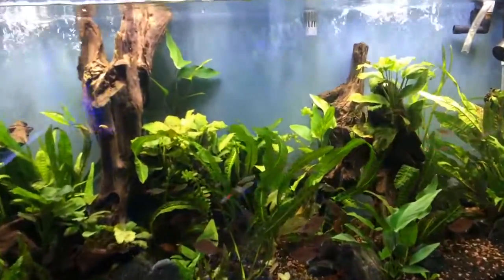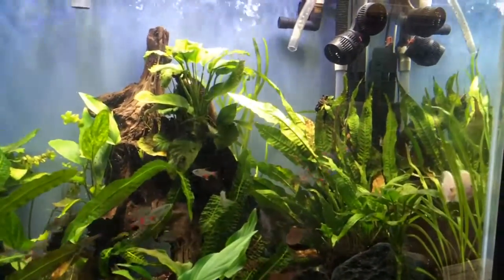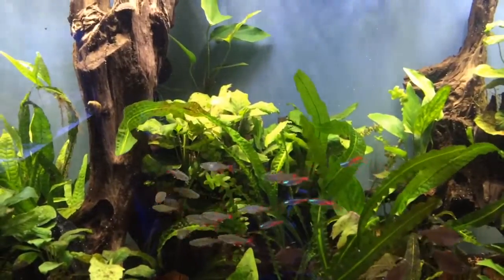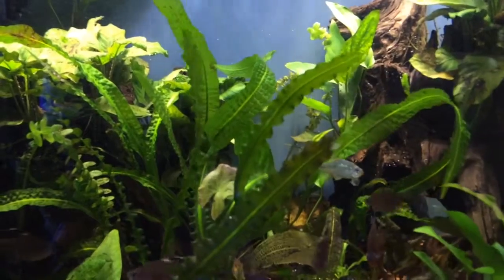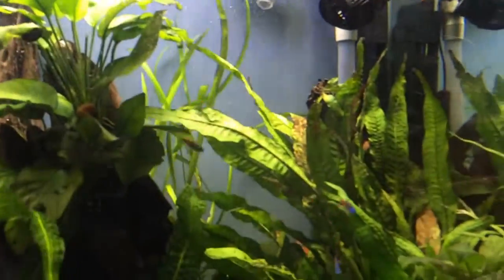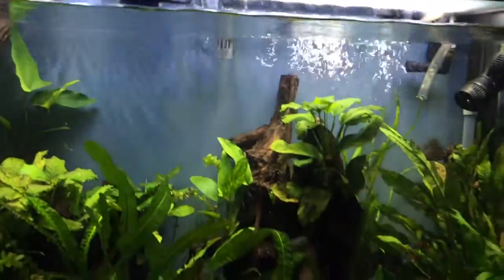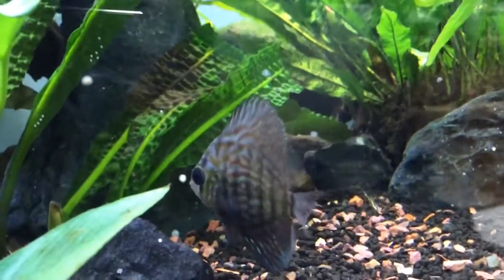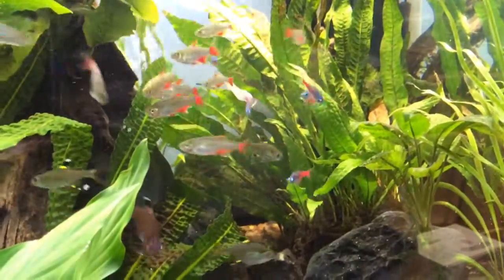Hummingbird Darter Tetras | 2nd Round of Diamond Head Tetras | New Additions from Quarantine Tank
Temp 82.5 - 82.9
pH 6.58

Spring Season | adding 10ml Seachem Flourish: Comprehensive plant supplement dosed twice a week at 5ml each dose

9g water exchange into quarantine tank from Display tank.

refilled Display tank with RO/DI water buffered w/ combination of Seachem Alkaline Buffer & Equilibrium.

*running an air stone (Whisper AP300) when the lights are off hinders the tendency of a pH drop during night time.

*saltwater pH: similar principal but using an algae scrubber with red-light LED + air pump Whisper AP300 (runs opposite the Display light schedule).